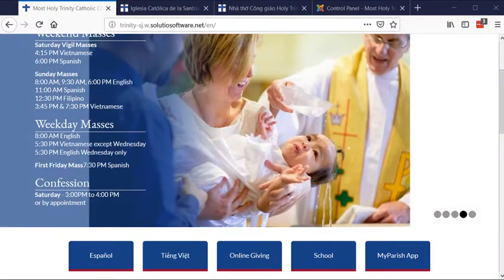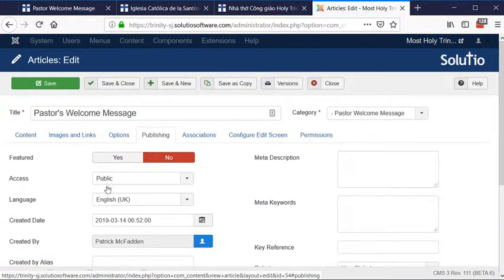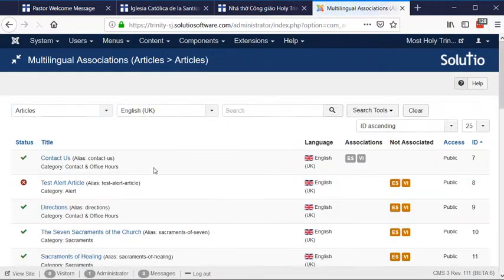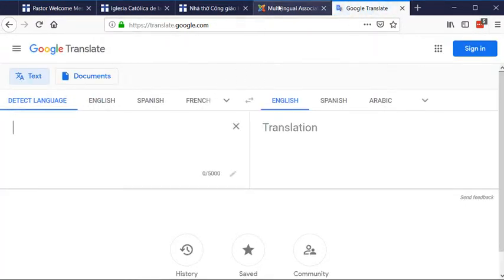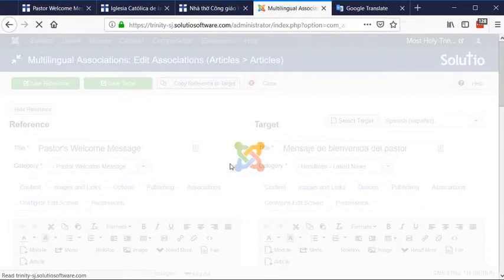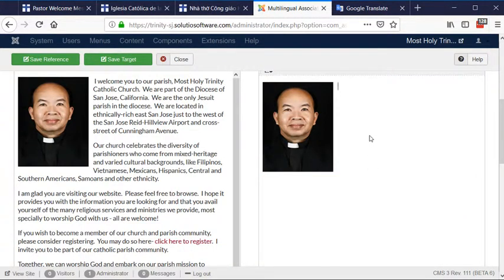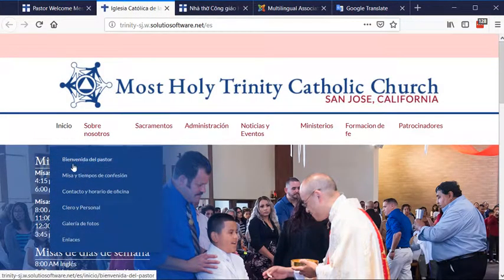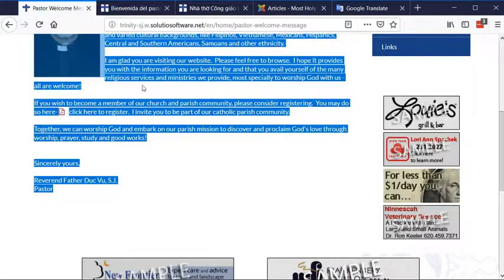Using the Languages Feature for Articles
Instructions are specific to Most Holy Trinity Church website.